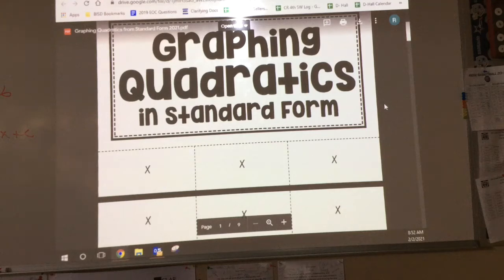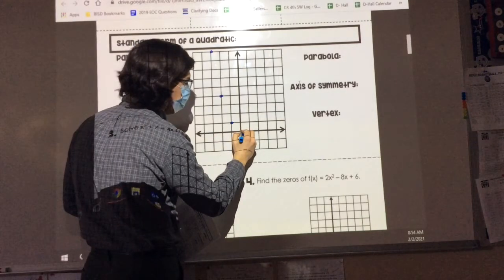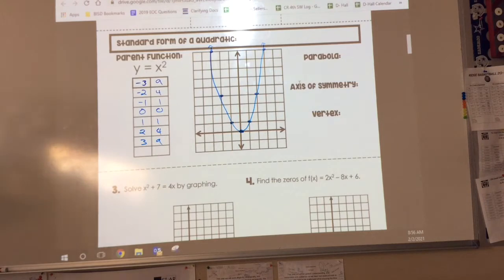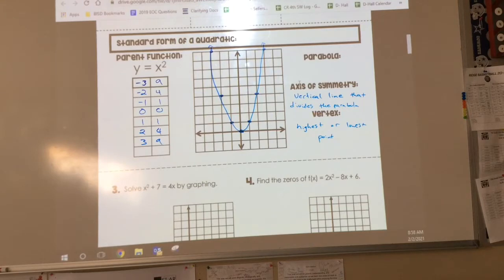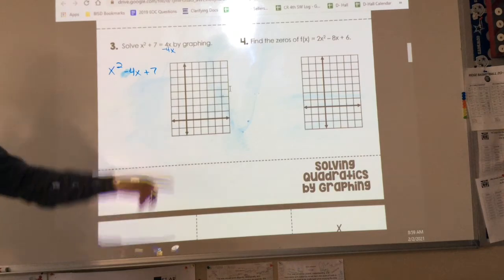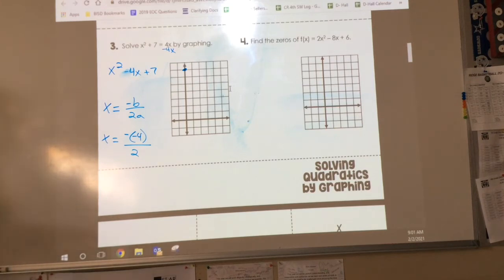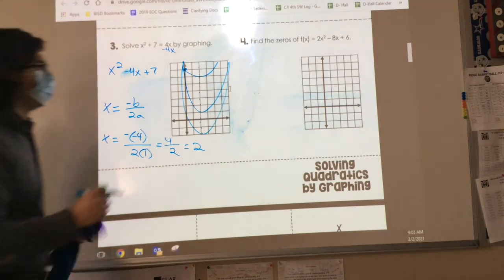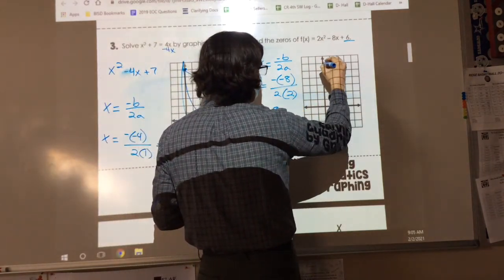Quadratics Day 2